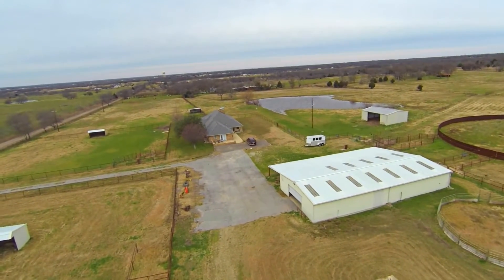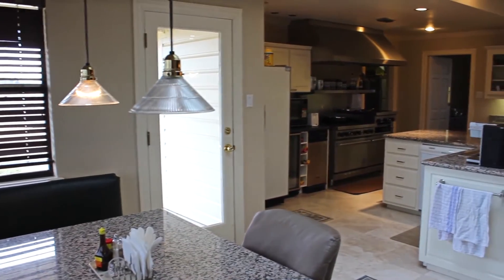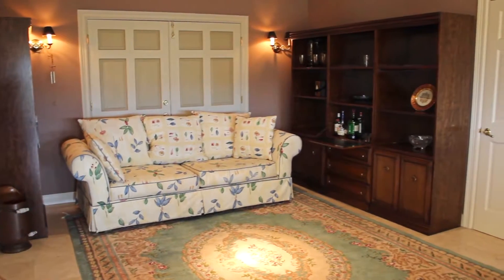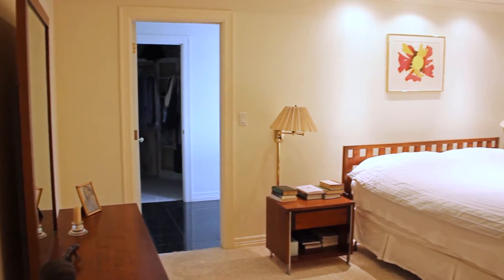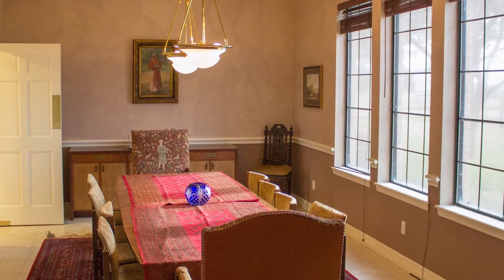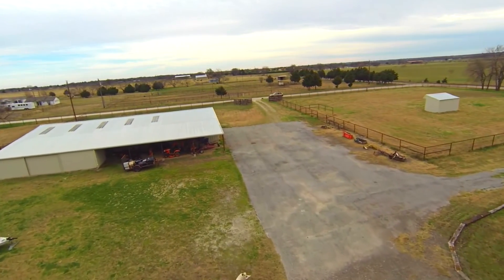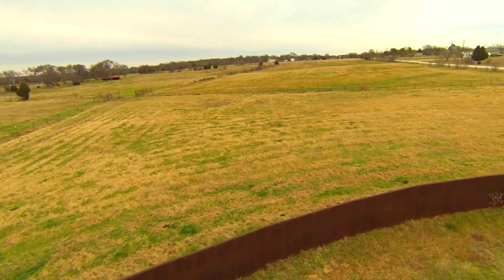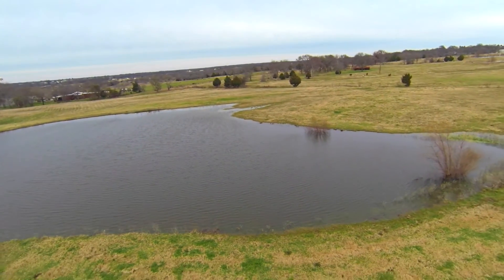SOLD 8081 Diane Drive Kaufman, TX 75142 HD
Horse Property in Kaufman